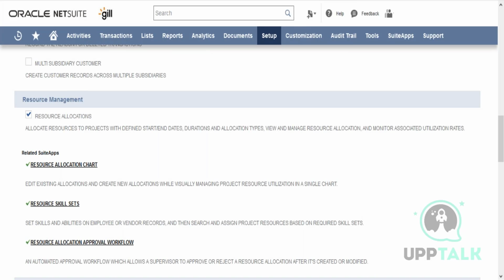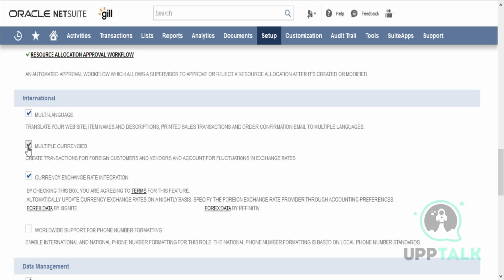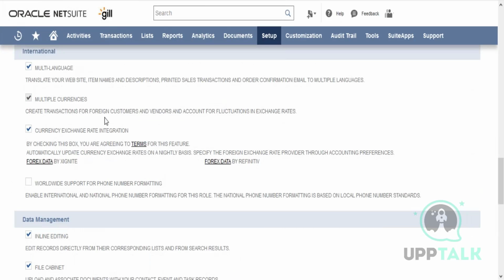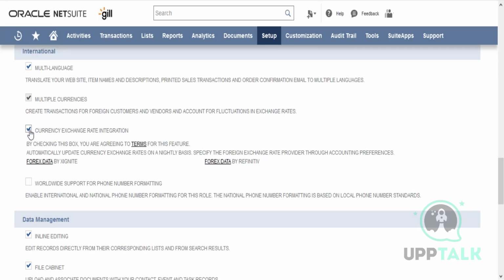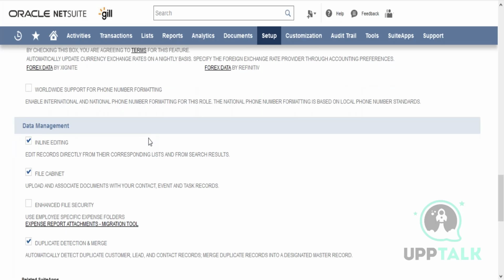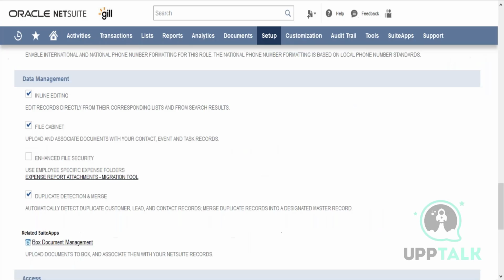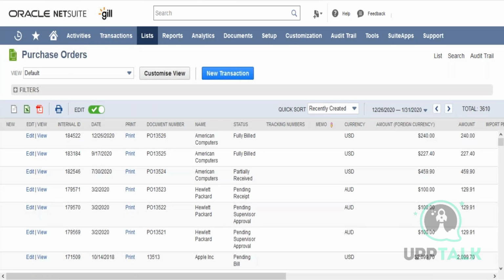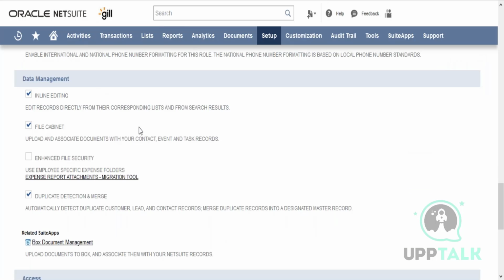Netsuite Functional Training For Beginners | NeSuite Functional Inline Editing | Upptalk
This is a NetSuite Functional Training Video guides you on Currency Exchange Rate Integration & Inline Editing concepts of NetSuite. This video is perfect for beginners who want to learn how to use NetSuite. For NetSuite Functional Training you can reach Upptalk.